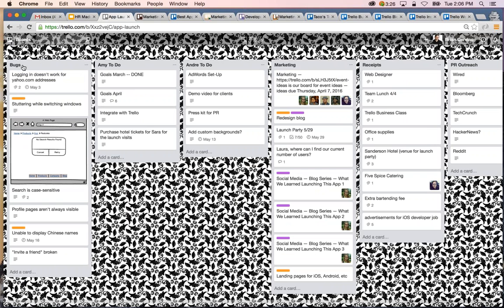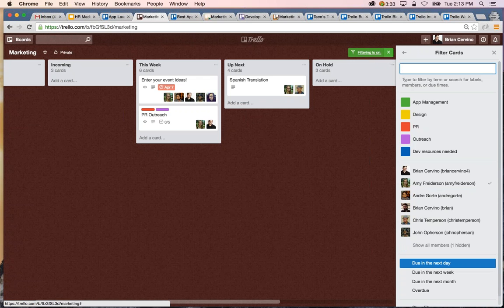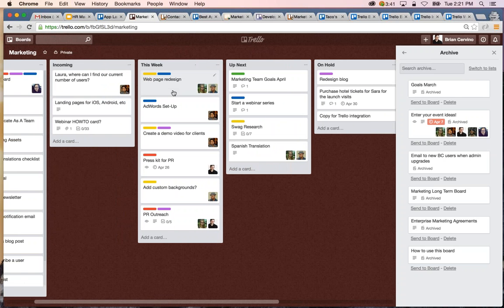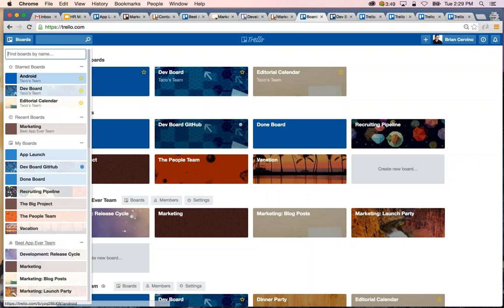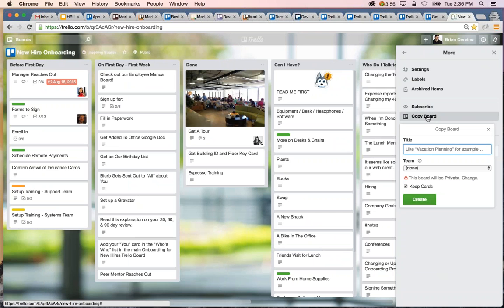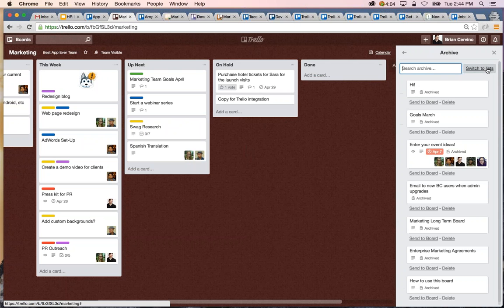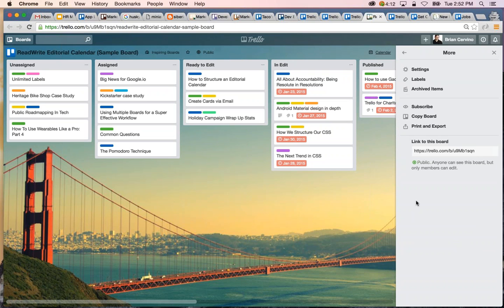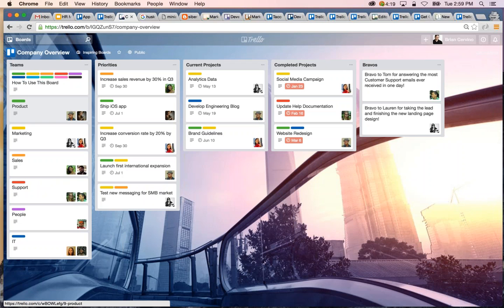Webinar - Better Boards For Team Collaboration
No matter what projects you are working on, learn some best practices and conventions for organizing a team and setting up Trello boards that anyone can understand.

During this webinar, Community Manager Brian Cervino and Support Specialist Michelle Earheart will talk teams, communication, effective workflows, Power-Ups, and more!